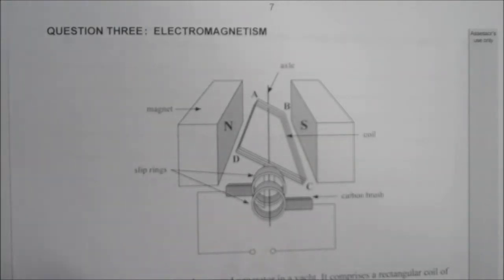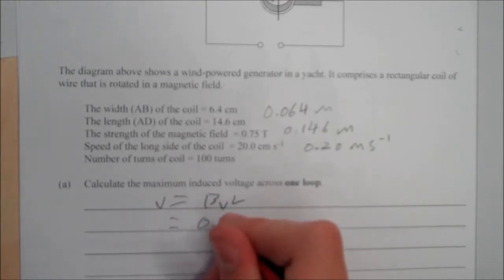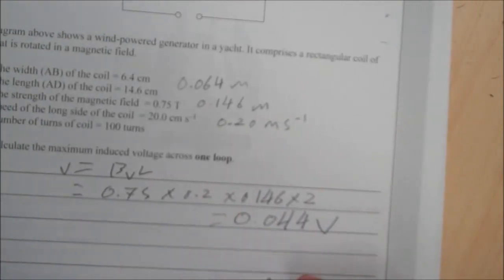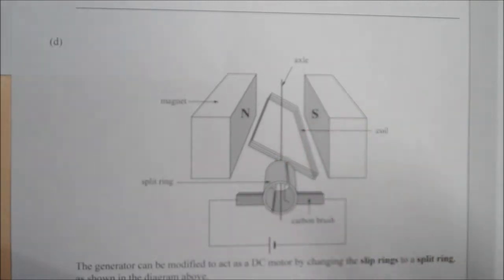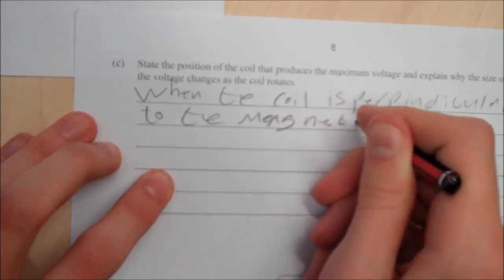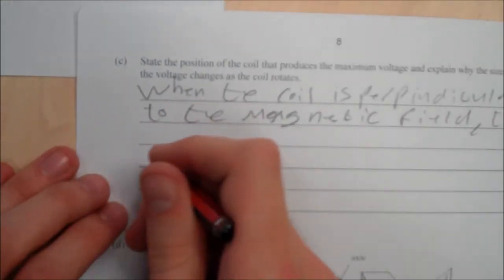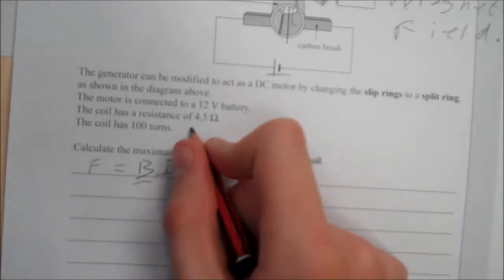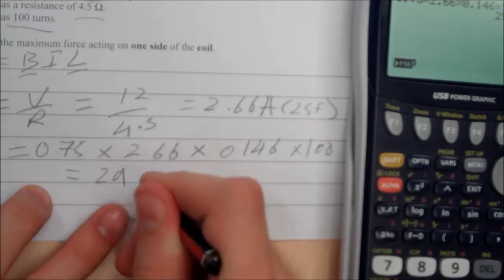NCEA Physics Electricity tutorial for 2008 exam paper - part 3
A video tutorial going through every question on the 2008 NCEA physics electricity and electromagnetism exam paper. The video is uploaded in 3 parts, and this is the third and final part.